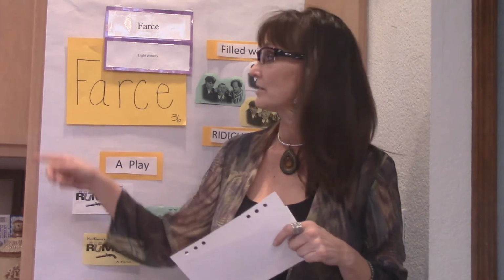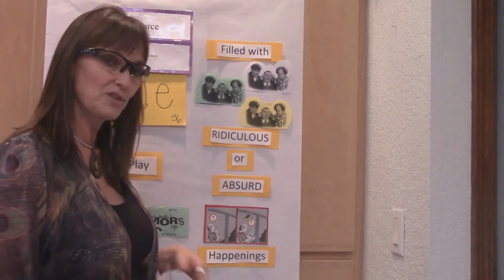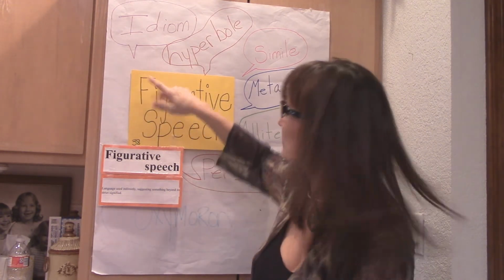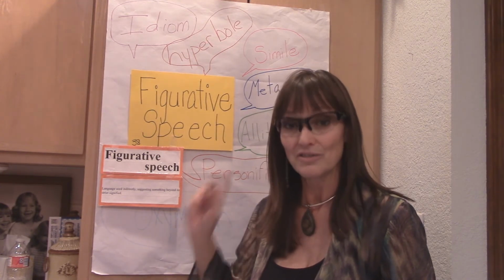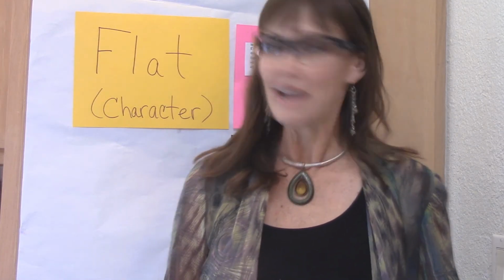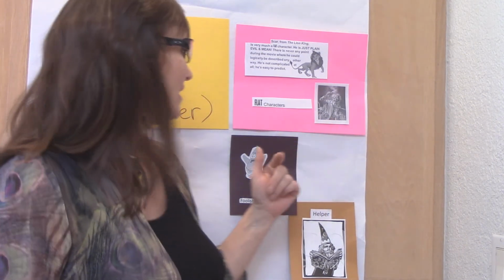Week 8 Vocabulary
Words 36-40